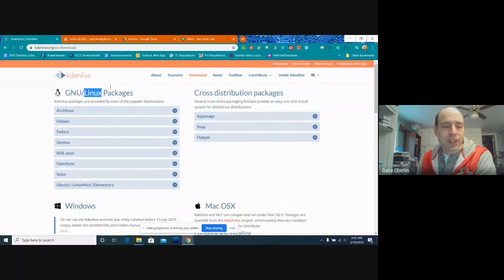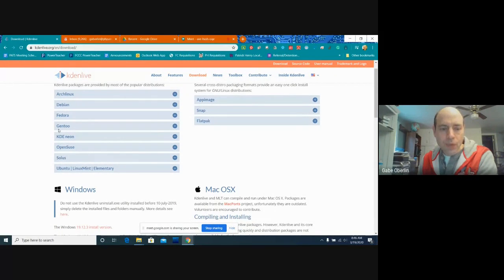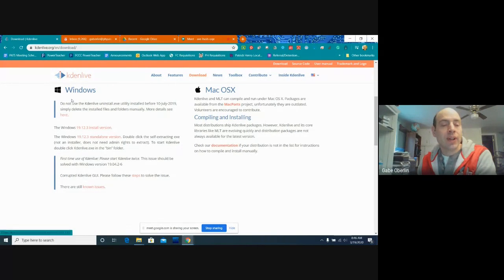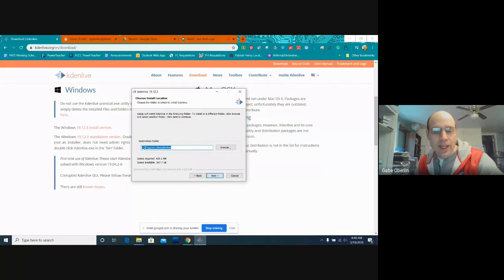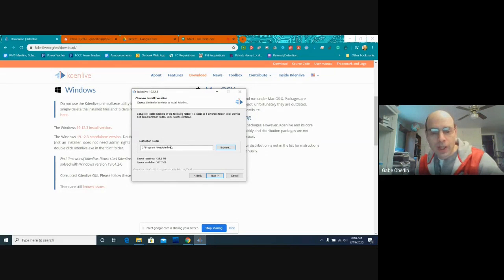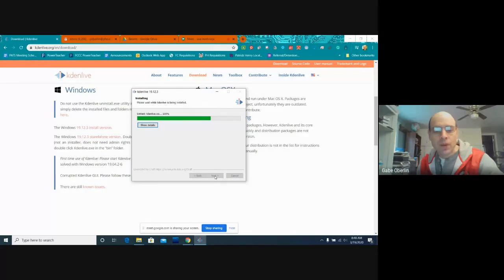Video Editing: Downloading and Installation of the Kdenlive Open Source Software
Students can learn how to safely download & install the free Kdenlive open-source video editing software.  This software gives you a powerful, ad-free platform to edit your videos quickly and easily.

There are also many resources available to help you learn how to use the software package.  You can try these videos by TJ Free